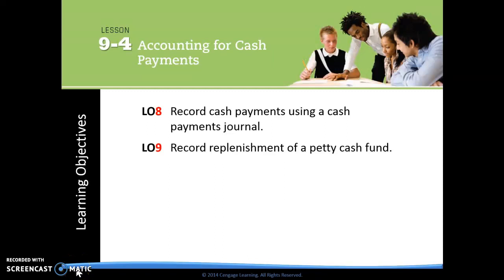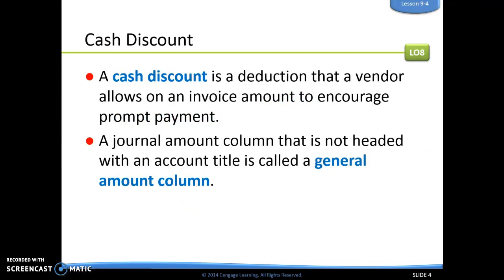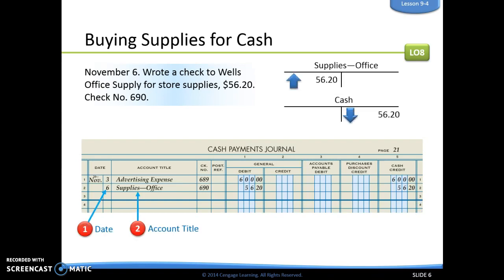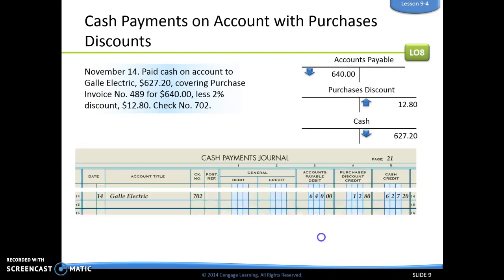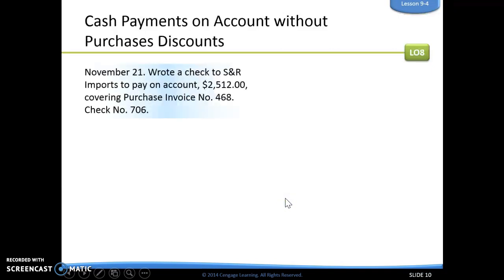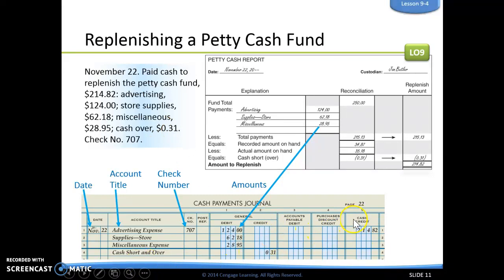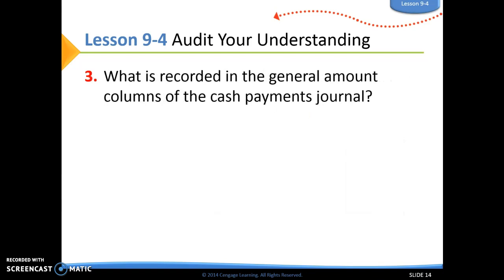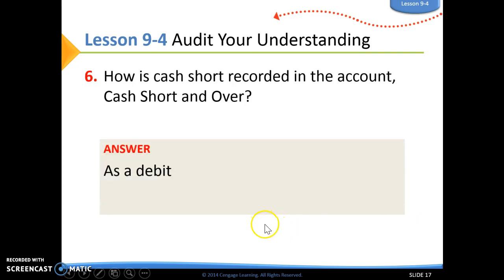9-4 Lecture (Accounting I)